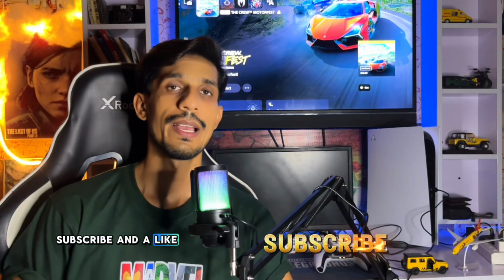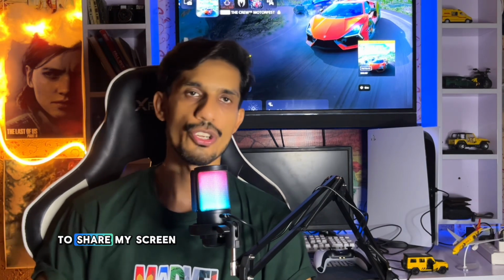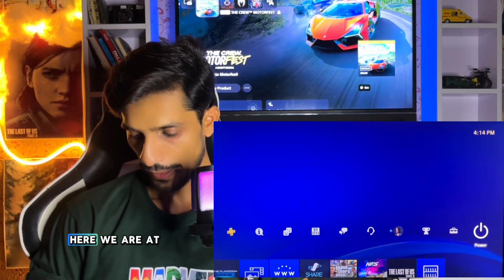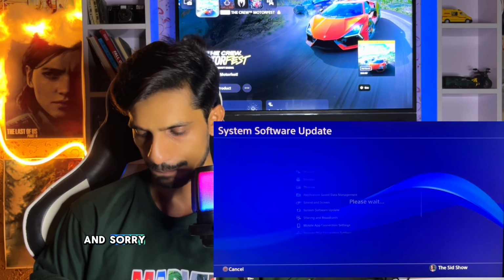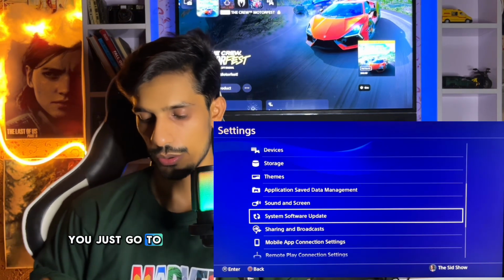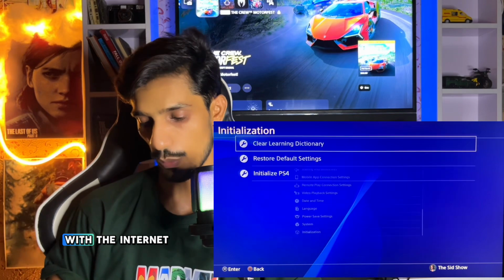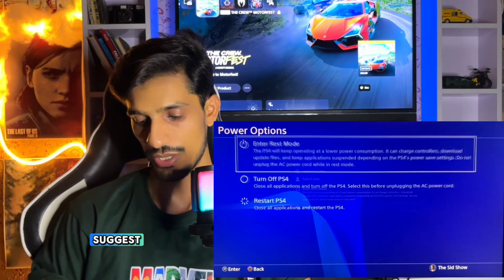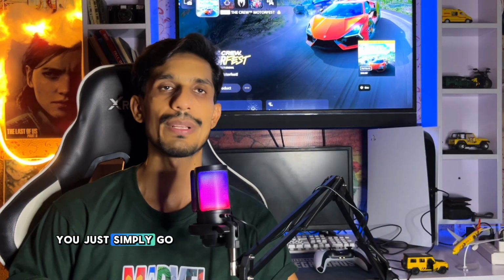How To Fix PS4 Error SU-41343-5 Reinstall System Software PlayStation 4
- Corrupted system software
- Faulty hard drive
- Incorrect installation
- System updates issues

1. Boot PS4 in Safe Mode
2. Select Option 3: Reinstall System Software
3. Follow on-screen instructions
4. Reinstall system software
5. Restore PS4 settings